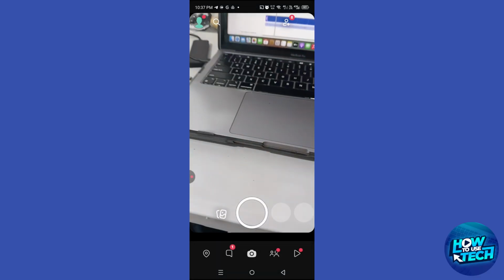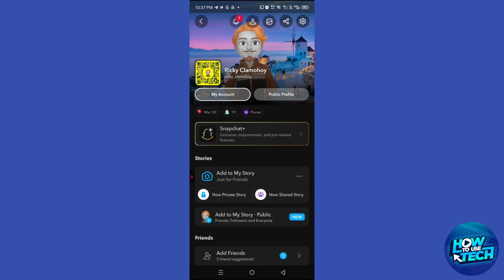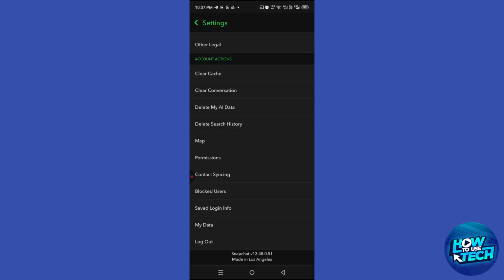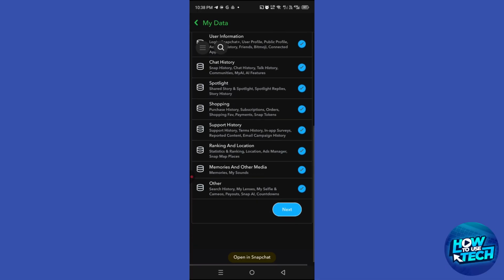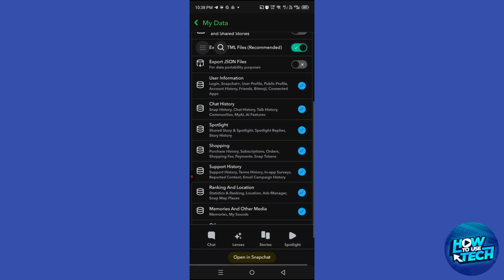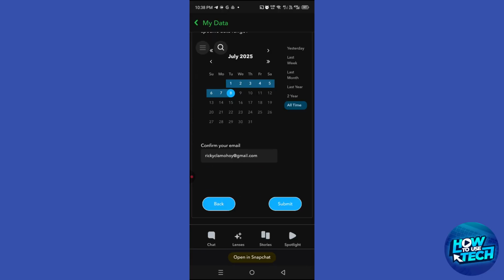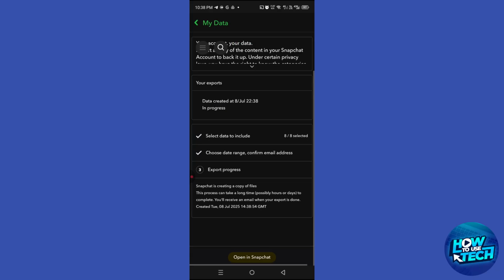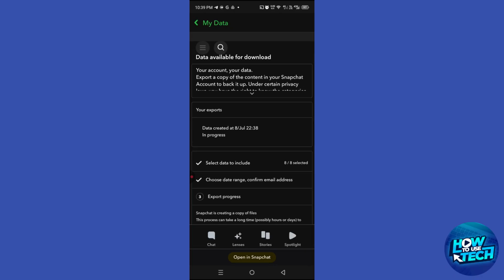How To Recover Snapchat Messages 2025 iPhone & Android